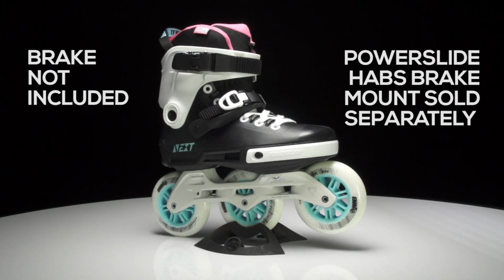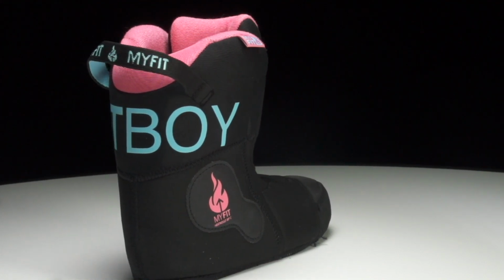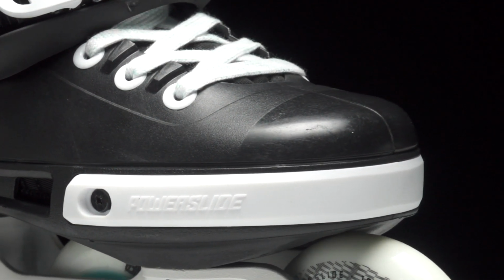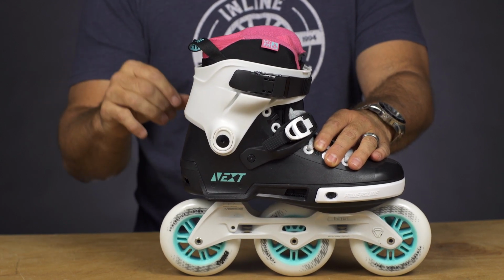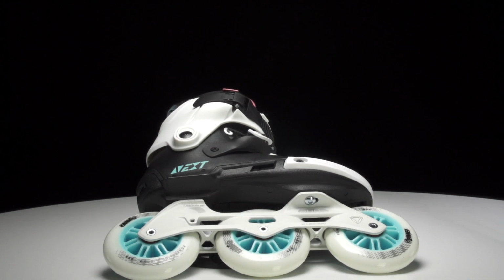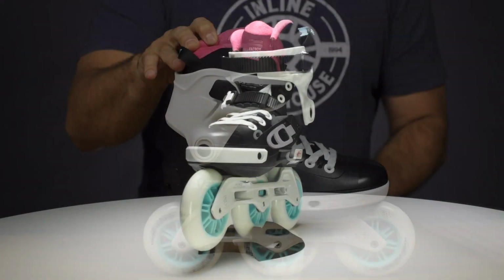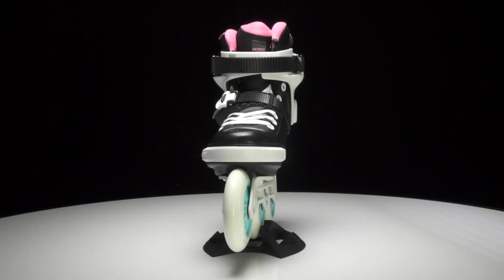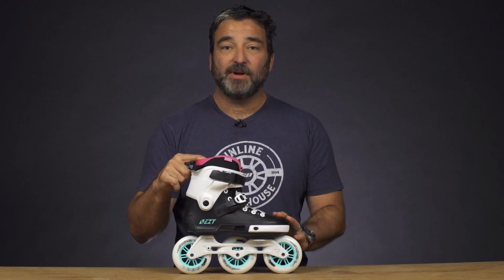Powerslide Next 100 Black White (Aqua Pink) Inline Skates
Powerslide NEXT 100 Skates Black/White (or Pink/Aqua as referrd to  by Powerslide).  At 100mm, they can be used to commute, slide, jump, stair ride, slalom or fitnesss skate.

Triskates are faster, smoother and easier to control with short frames centered under the feet. Powerslides' Trinity Mount enhances stability further by lowering the center of gravity and having a winged mount under the ball of foot. NEXT boots continue with 270 degree toe protectors, adjustable cuffs and additional lace holes higher on the shell that can be used with the laces found on the MyFit Recall Dual Fit Liners for a more integrated feel. Memory Foam quickly and naturally molds on its own, but you can heat and mold heel more if wanting.

Spinner Wheels are quipped with glass-fiber reinforced cores and urethane meant to endure the pressures of freeskating (sliding and jumping). Fast, strong and with good grip.

IW displays in US Women's Sizing based on universal measurements. Powerslide not based on US sizing so this helps.  Classified as women's by Powerslide, but only because of colors and smaller size run. It really a unisex model.

Trinity Casted Aluminum Frames ; Spinner 100mm 88A Wheels ; ABEC9
No Brake - Compatible with HABS SM/MD